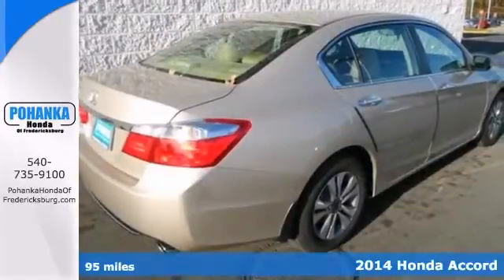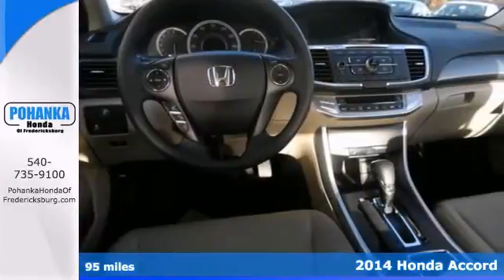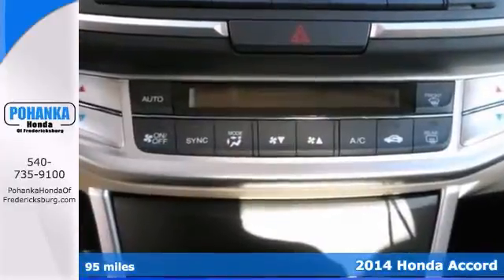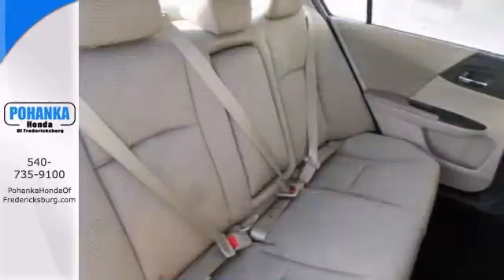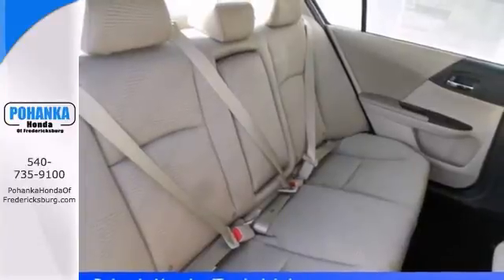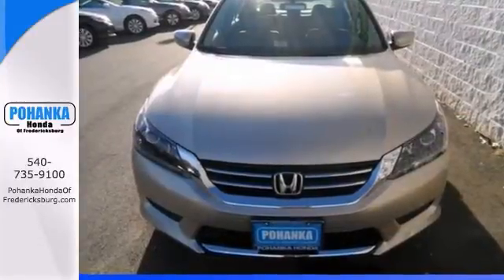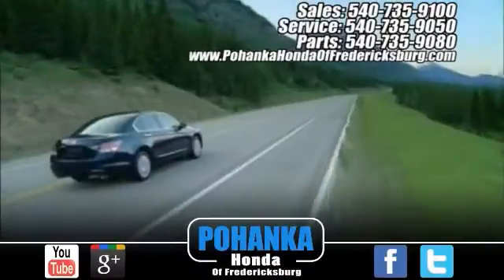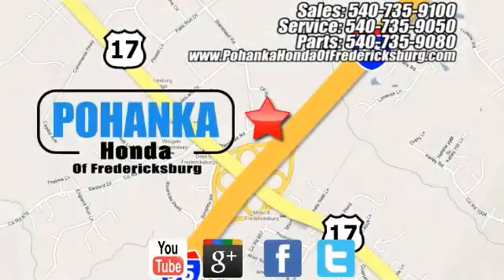2014 Honda Accord Fredericksburg VA Richmond, VA FEA035642 - SOLD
Year: 2014
Make: Honda
Model: Accord
Trim: LX
Engine: 2.4L I4 DOHC i-VTEC 16V
Transmission: CVT
Color: Beige
Interior: Ivory
Stock #: FEA035642
Hold on to your seats! At Pohanka Honda, YOU'RE #1! There is no better time than now to buy this great-looking 2014 Honda Accord. This is a wonderful car that we have placed at a fantastic price. All prices exclude taxes, title, license, and dealer processing fee of $499.00. Published price subject to change without notice to correct errors or omissions or in the event of inventory fluctuations. All features not on all vehicles. Vehicles shown are for illustration purposes only. ** MPG is based on 2012 EPA mileage estimates. Use for comparison purposes only. Do not compare to models before 2008. Your actual mileage will vary, depending on how you drive and maintain your vehicle.

Address:
60 South Gateway Drive